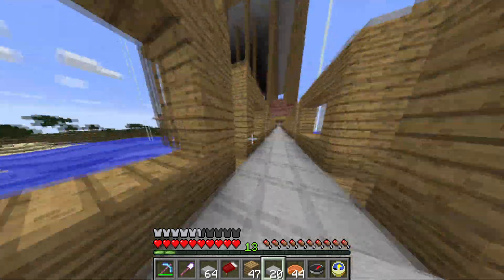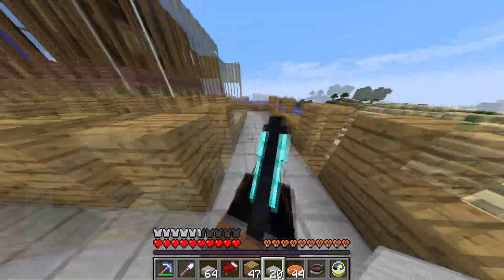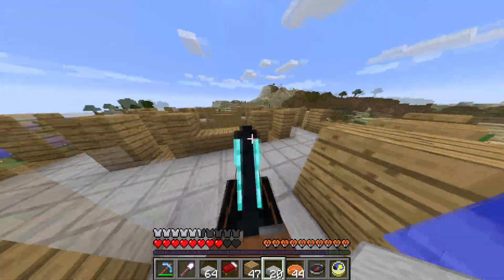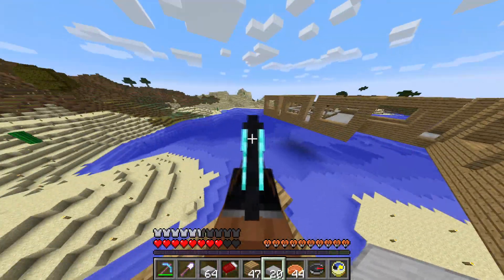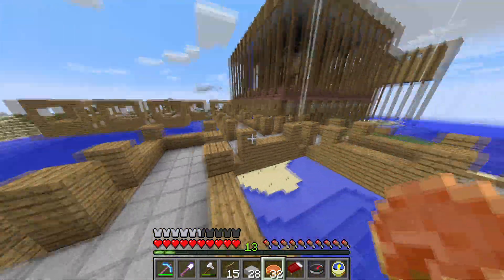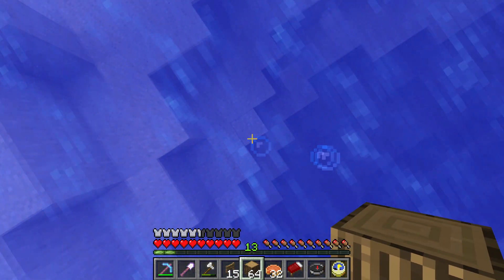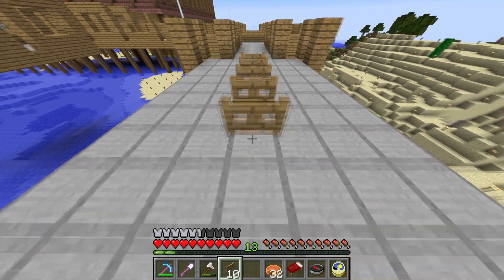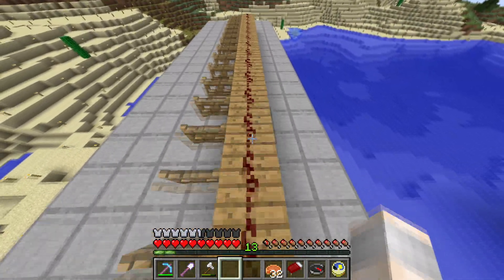Rubydung's Minecraft Ep. 160 | Go Go Racer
This video was made in the year 2021.
All words said and actions taken were for the purposes of role-play. The person in the video is role-playing as if they are an actual commentator during this time period.
False Date: November 16, 2013
If you would wish to play along, I would love to see your comments!
Thank you for actually reading the description, and have a nice day!
-Bryce "Rubydung"